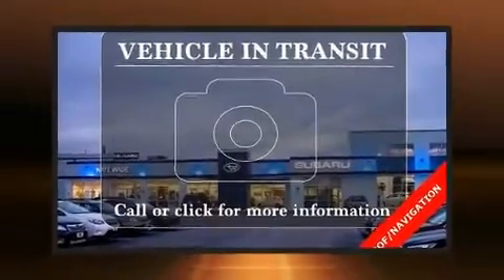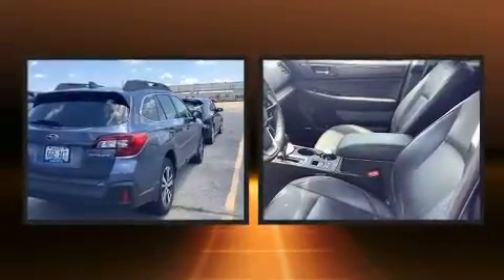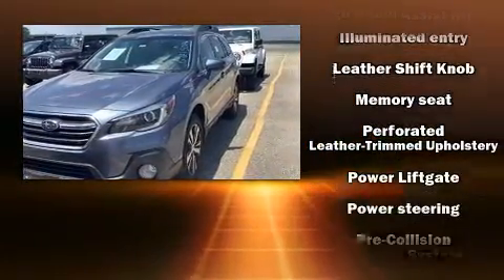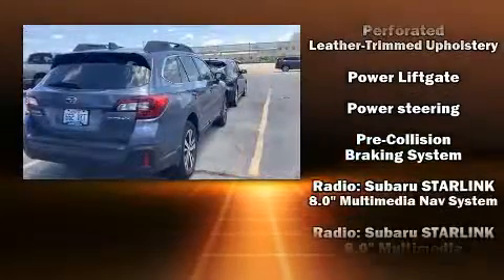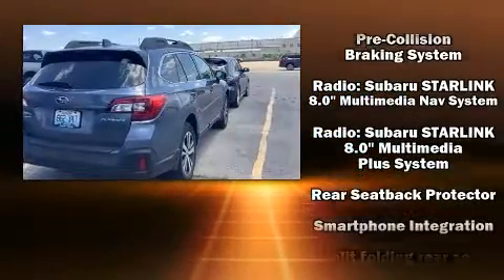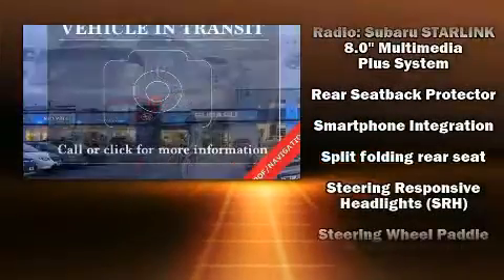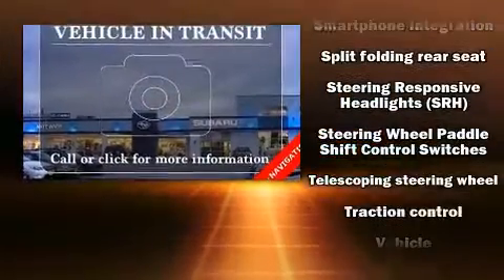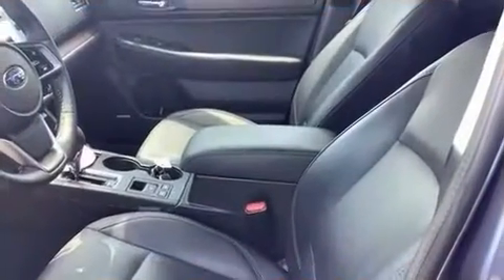2018 Subaru Outback 2.5i Limited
Take command of the road in the 2018 Subaru Outback. With less than 20,000 miles on the odometer, this 4 door sport utility vehicle prioritizes comfort, safety and convenience. It features a continuously variable transmission, all-wheel drive, and a 2.5 liter 4 cylinder engine. Subaru prioritized fit and finish as evidenced by: an automatic dimming rear-view mirror, a blind spot monitoring system, front fog lights, telescoping steering wheel, remote keyless entry, cruise control, and power seats. Features such as automatic climate control and leather upholstery prove that economical transportation does not need to be sparsely equipped. Rear passengers enjoy the seat heating functionality, keeping them warm during the winter months. For drivers who enjoy the natural environment, a power moon roof allows an infusion of fresh air. Subaru also prioritized safety and security with features such as: head curtain airbags, front side impact airbags, traction control, anti-whiplash front head restraints, a security system, an emergency communication system, and 4 wheel disc brakes with ABS. Brake assist technology provides extra pressure when applying the brakes. You will have a pleasant shopping experience that is fun, informative, and never high pressured. Stop by our dealership or give us a call for more information.